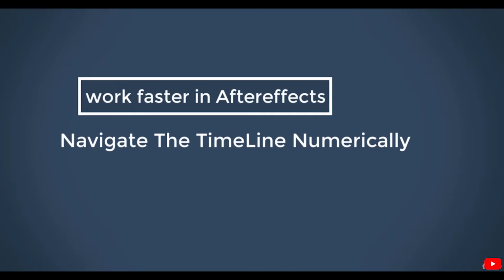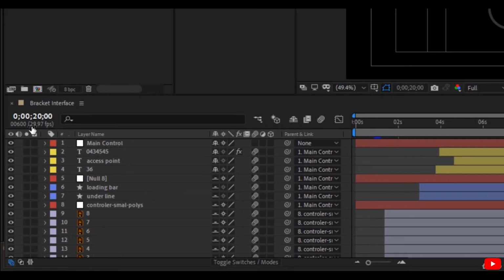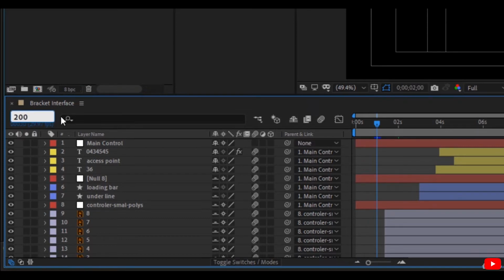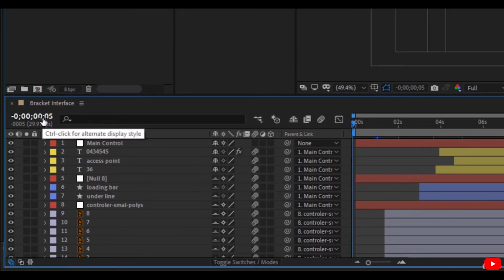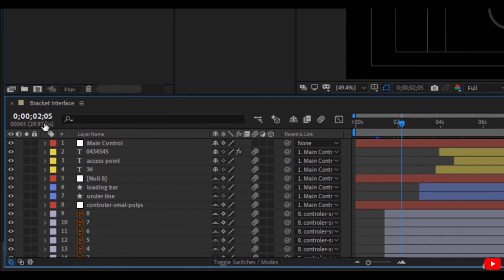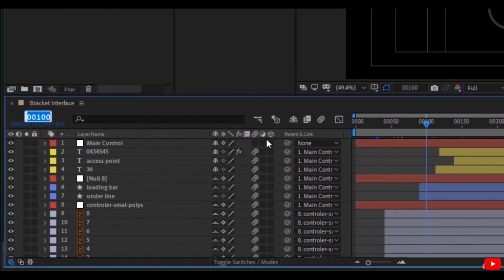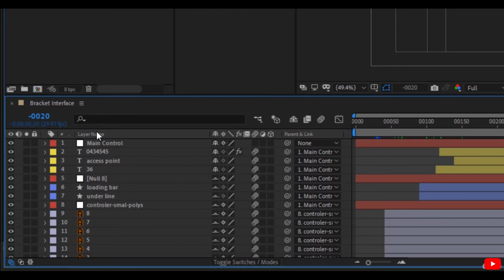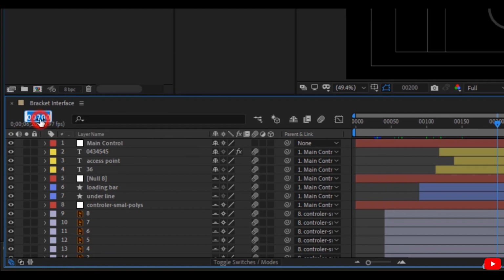Adobe After Effects Tutorial - Navigate The TimeLine Numerically (Part 1)